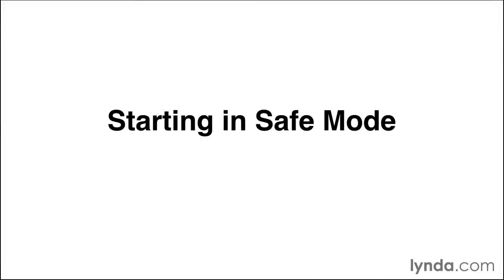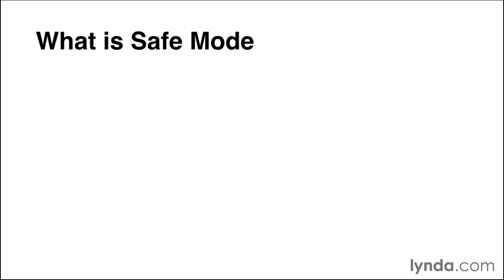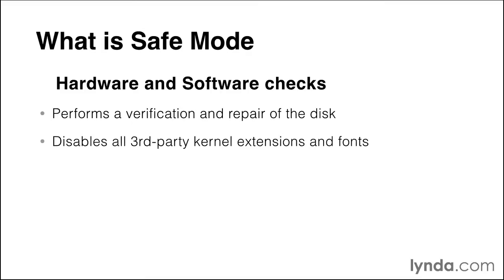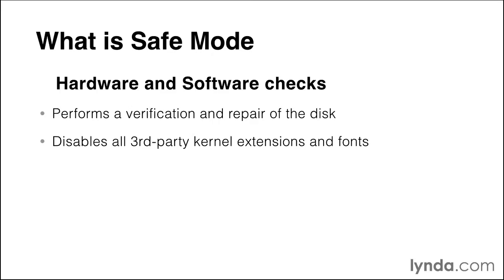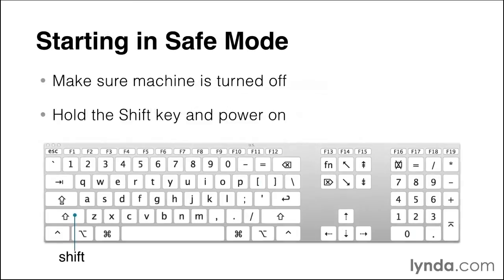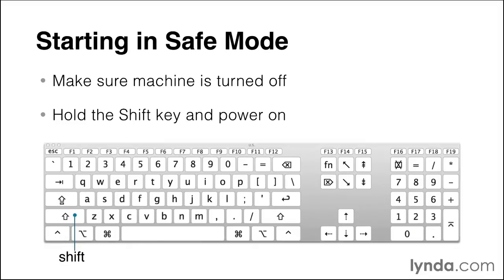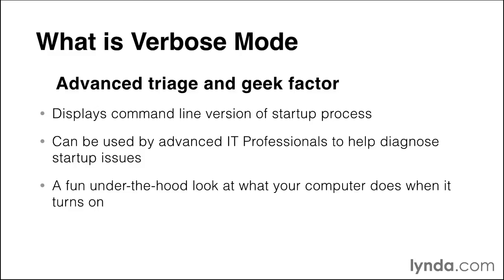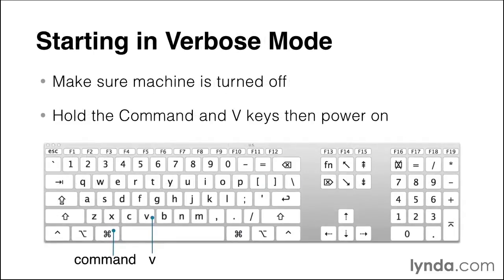01_04-safemode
01_04-safemode